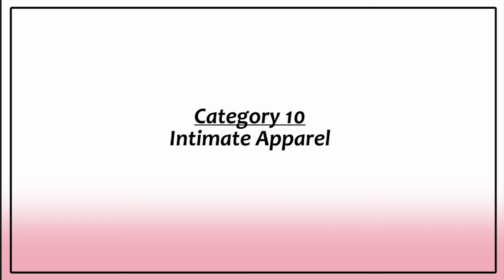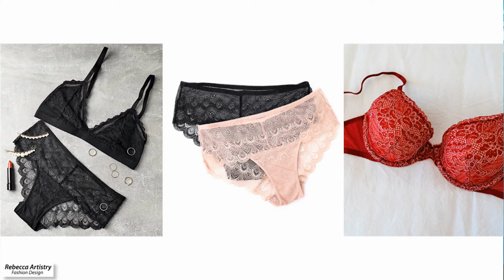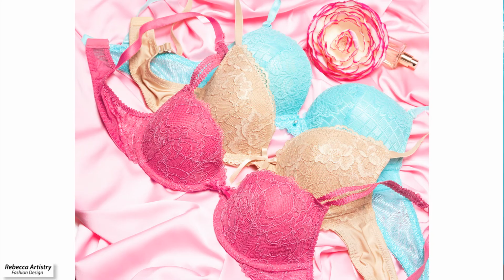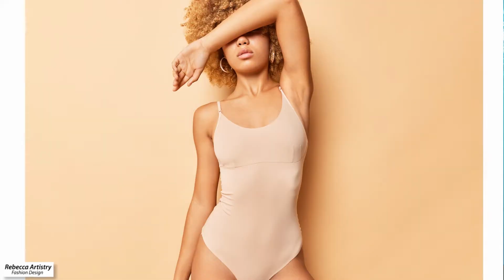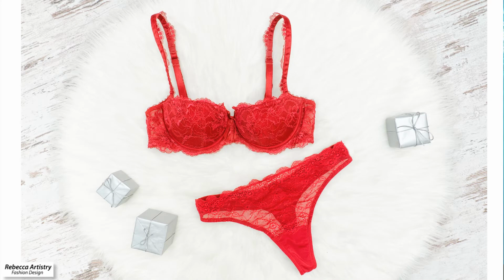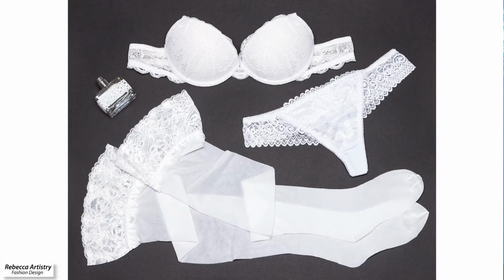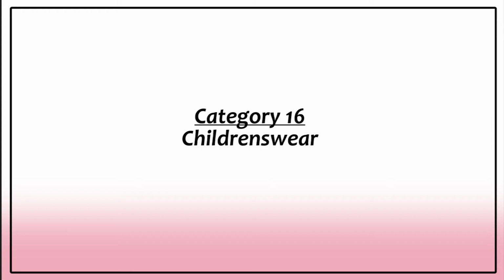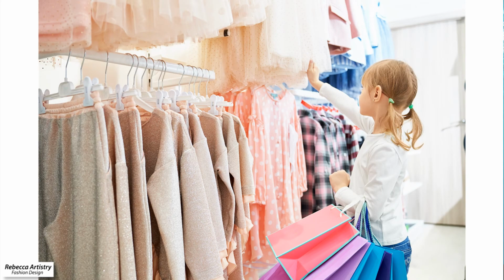What Kinds of Fashion Designers Are There??? PT 2 Exploring Fashion Design Categories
What kinds of fashion designers are there? If you love designing but don’t know what kind of fashion designer you should be, stick around! EVERY designer needs to ask the question “What kinds of fashion designers are there?” So that you can know your options and be able to figure out exactly what kind of designer you want to be! And in this video we’ll be discussing 16 different types of fashion design categories. Oh, and also 1 BONUS category!

It’s a REALLY important decision. After all, it IS your future career! So you NEED to explore your options and make sure that you’re choosing a fashion design category that you’re really passionate about! And even if you’re not new at designing, perhaps you’re thinking of changing your category of design. But you don’t know what to change it to. Well there are LOTS of options.

In this video, I’ll be discussing each category and showing you examples of styles that would fall under each category- so that you can have a clear picture of what you would be designing.

I am sure this will help you to make your choice!

Time Codes:
0:00 - Intro
0:15 - Fashion Category 9
1:12 - Fashion Category 10
2:29 - Fashion Category 11
3:28 - Fashion Category 12
4:20 - Fashion Category 13
5:27 - Fashion Category 14
6:13 - Fashion Category 15
6:52 - Fashion Category 16
7:50 – Bonus Category
8:48 – Key Factor

Detailed and easy to understand.

Fashion made simple.

About:
Rebecca Artistry Fashion Design Helping fashion designers of all levels learn the necessary skills for working in today’s fashion design industry. Here you will find highly instructional Adobe Illustrator tutorials for fashion design drawing, and Photoshop tutorials that will teach you how to create the flat sketches, cads, and fashion presentations that are a MUST in today’s industry. These tutorials are detailed, creative, and easy to understand. You will learn the tips, tricks, and techniques that professional fashion designers use. You will also learn about the design process that real industry professionals follow and what it really takes to be a fashion/ graphic designer! Welcome to the Rebecca Artistry Fashion Design channel! I have been a fashion/ graphics designer for over 19 years and I have learned so much along the way. I would love to share my experience with all of you and share useful information for designers of all levels including aspiring designers. I hope that you’ll find my videos helpful and enjoyable. Hope you like it!